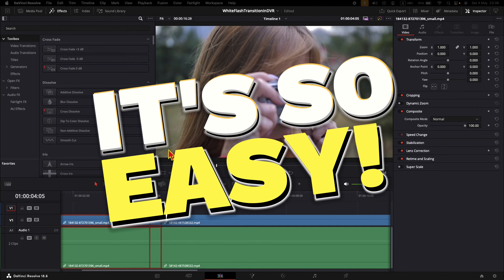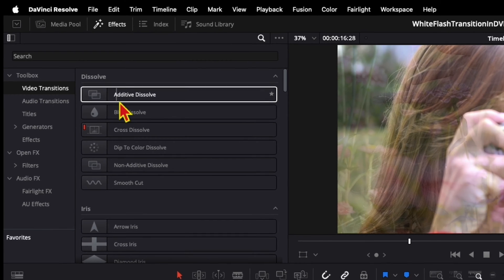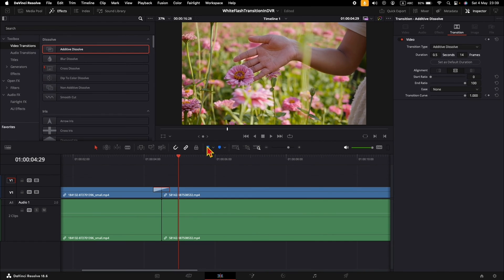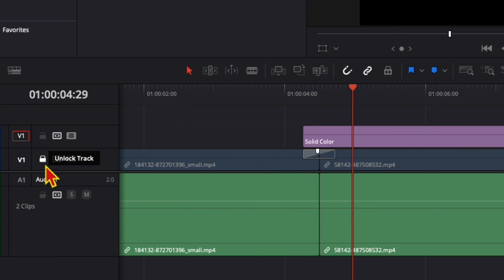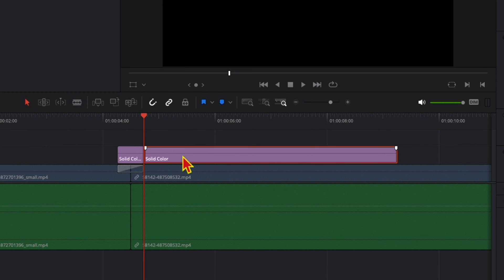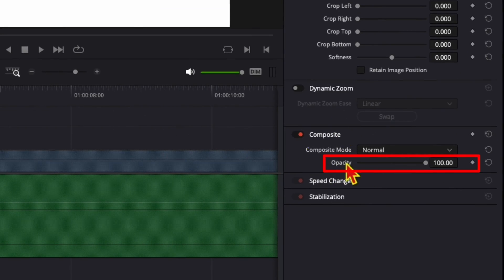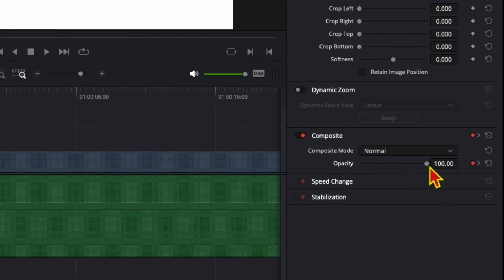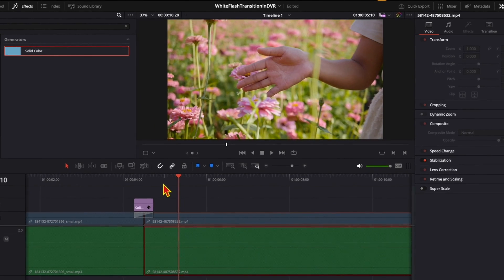Easy White Flash Transition in DaVinci Resolve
Learn with me to create an easy White Flash Transition in DaVinci Resolve.

You will learn how to combine the additive dissolve transition with a white Solid Color in the edit page.

📹 You can find the video I used for this tutorial here 📹